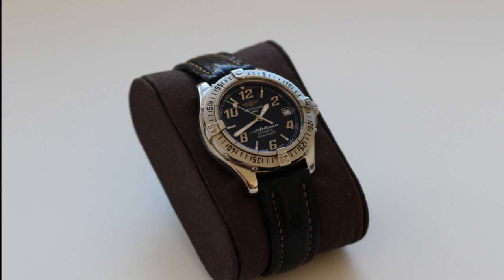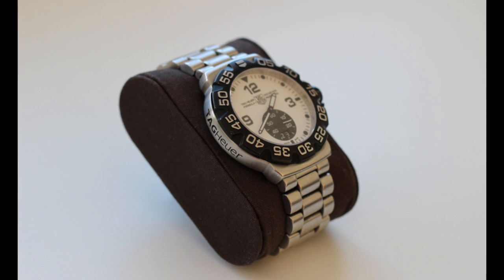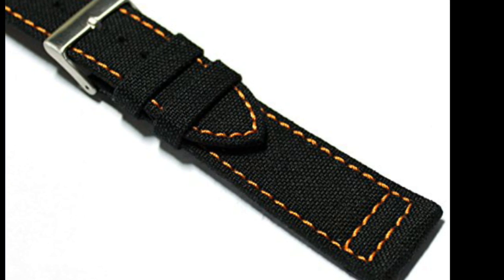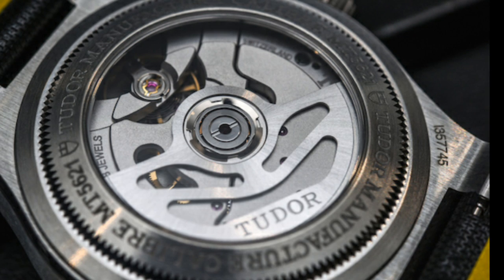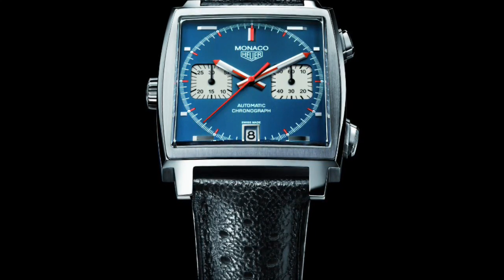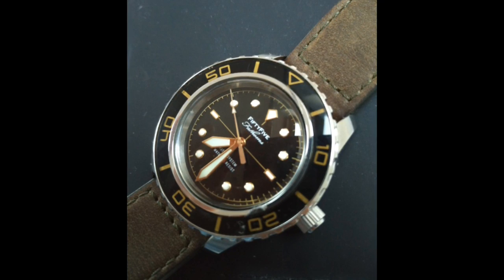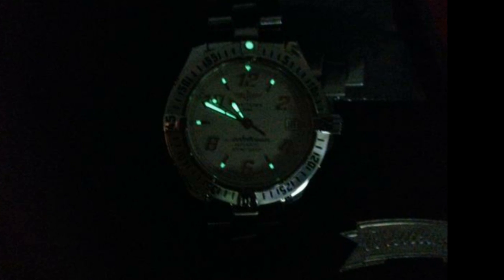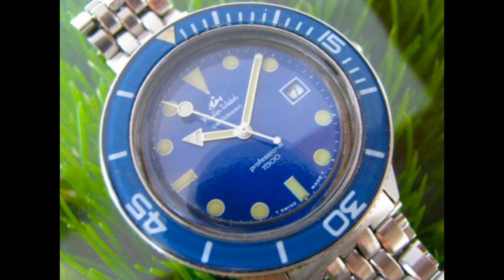Discussion with a viewer: Ben's collection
In this long video, I discuss watch collecting and the collection of a kind viewer, Ben, who spoke with me on the telephone.
I apologise for the sound quality, this video was recorded on the telephone and so we were unable to improve the sound any further.